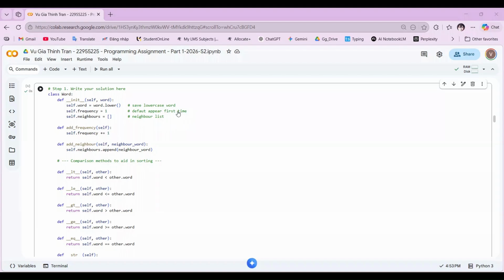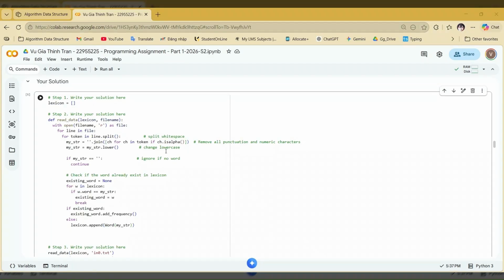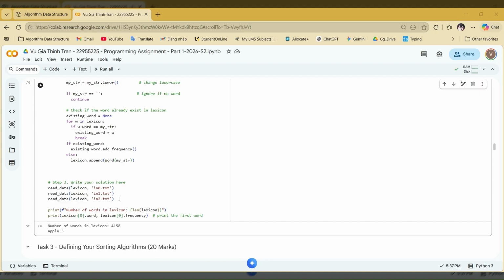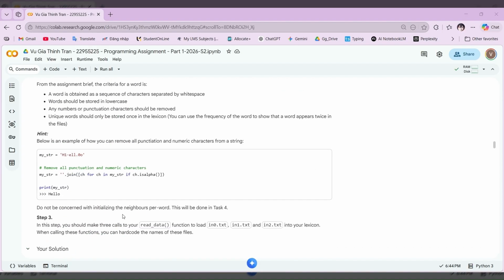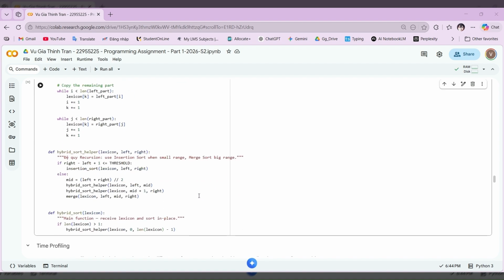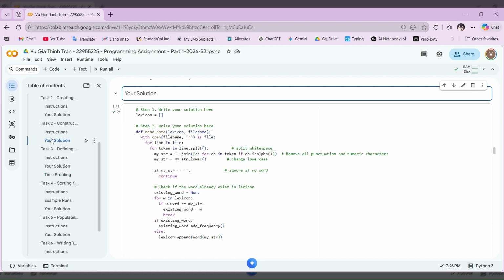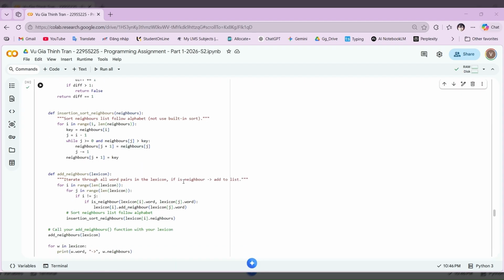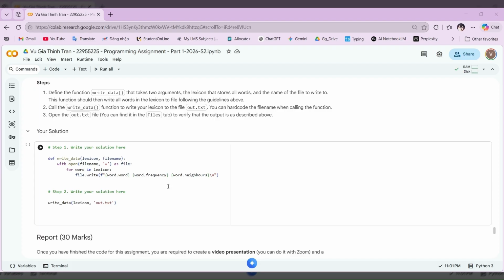Algorithm And Data Structure, Assessment 1_Part-one, Vu Gia Thinh Tran-22955225, La Trobe University